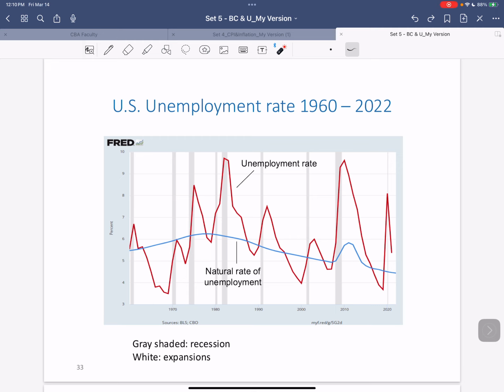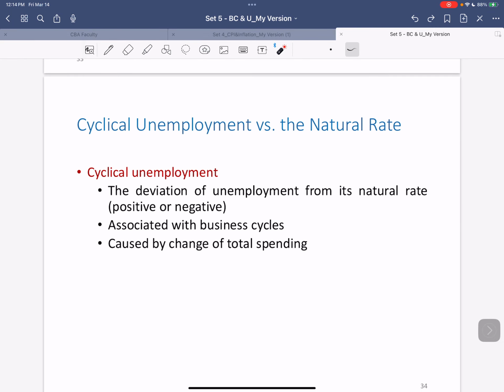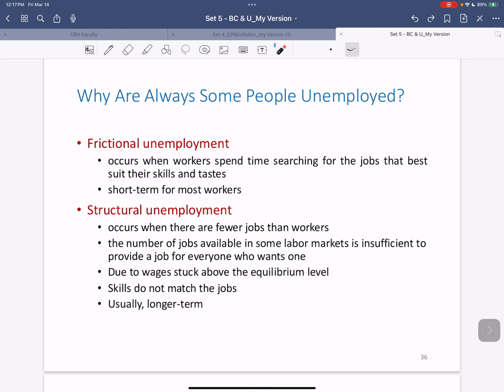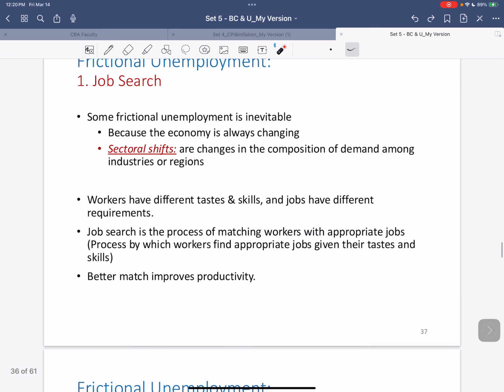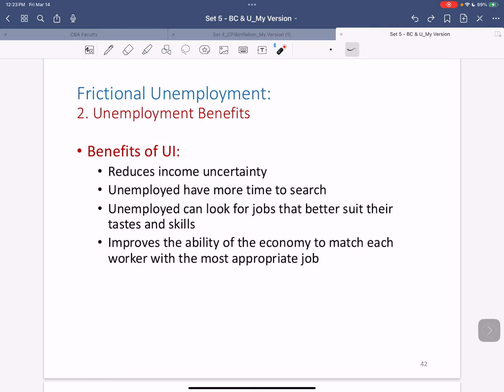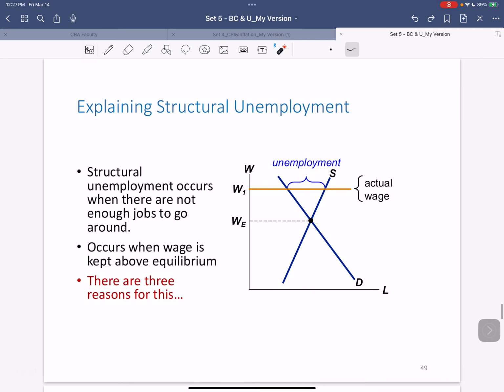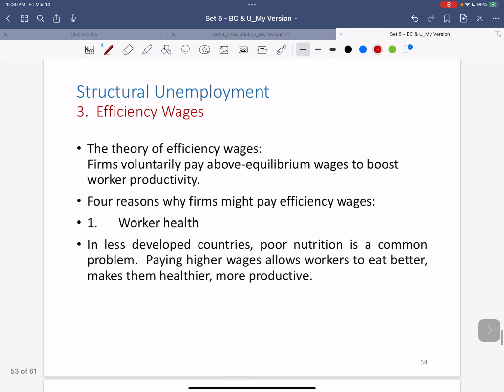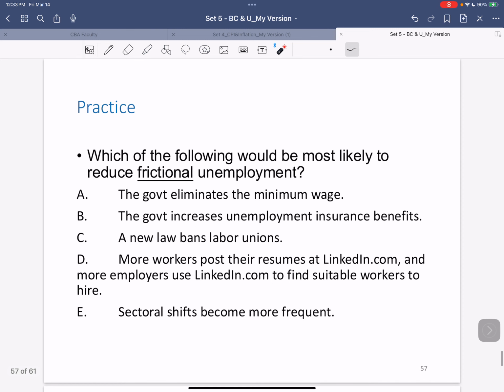BC & UR March 14